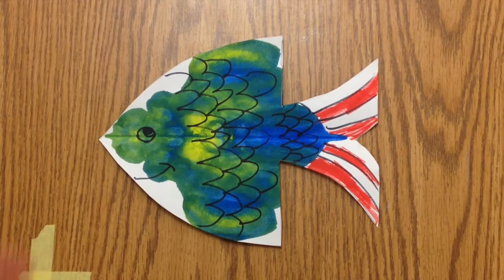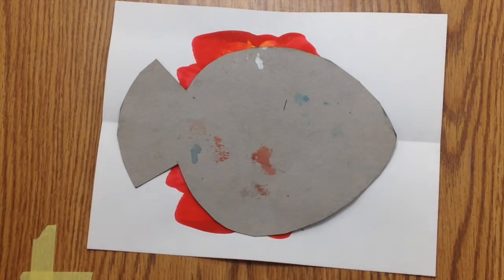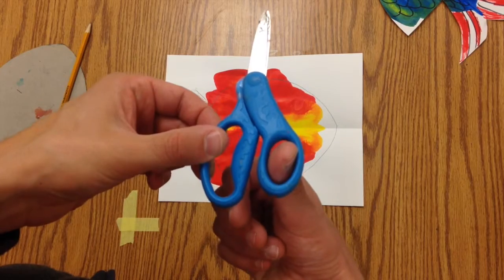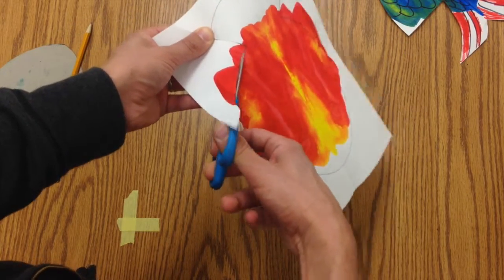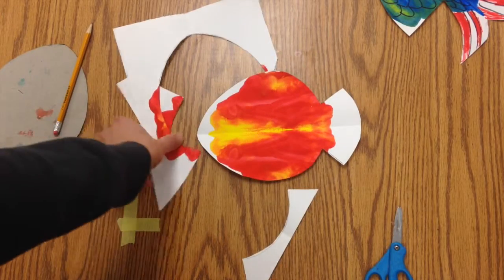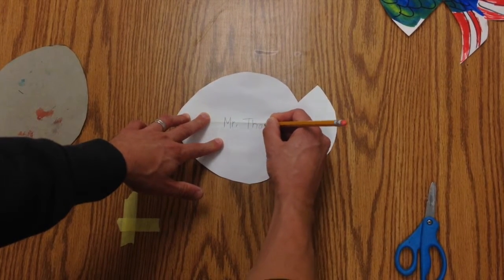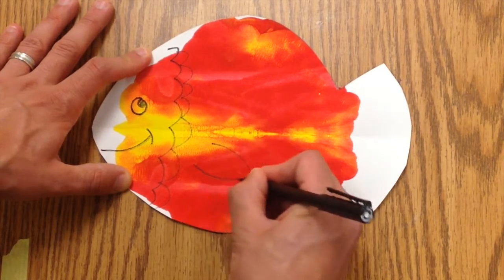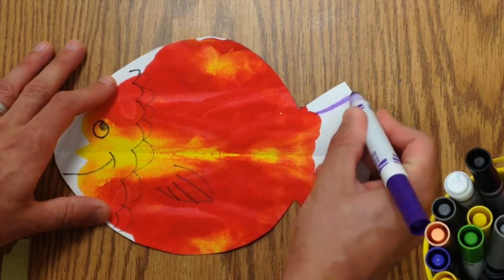Decorating the Rainbow Fish